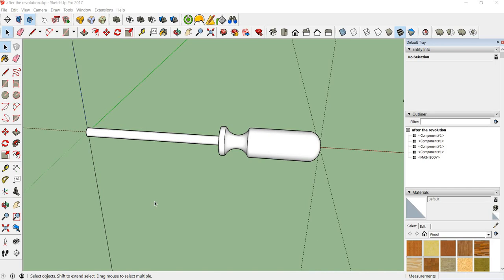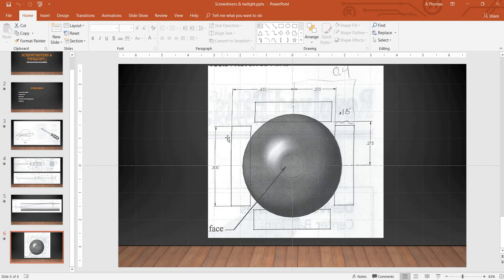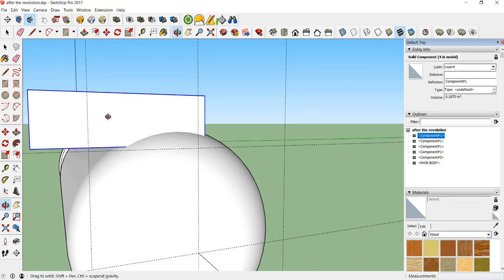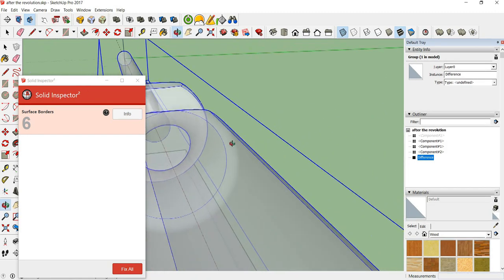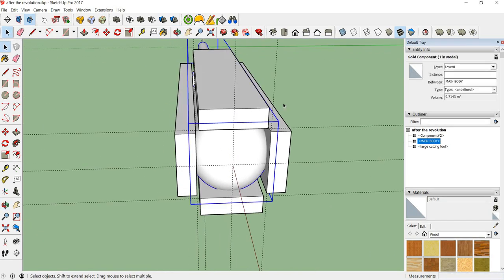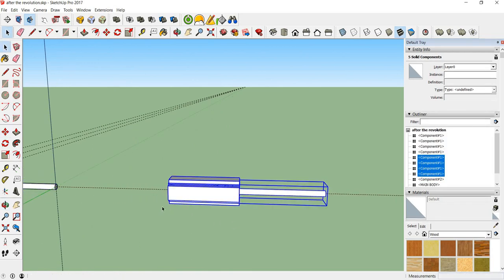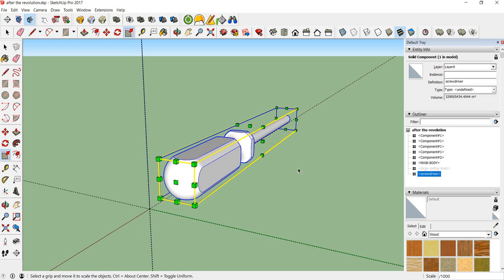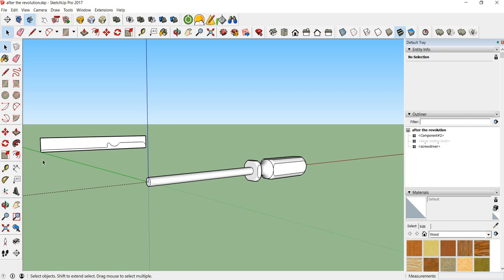sketchup basics class 3 screwdriver part 2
This is part two of the screwdriver.